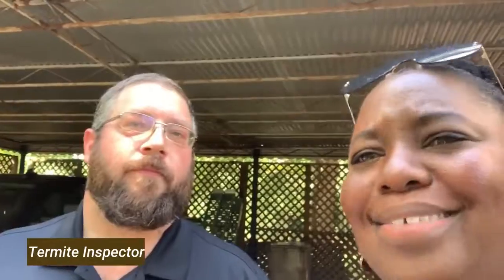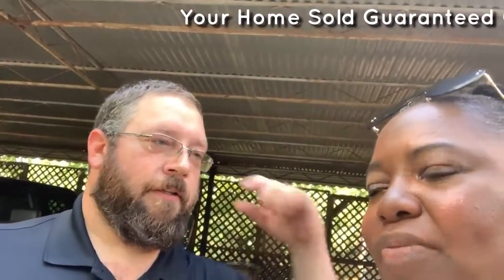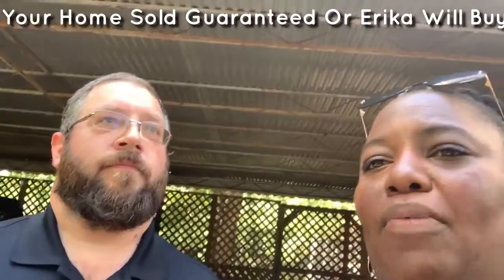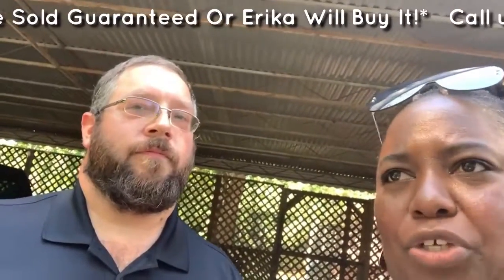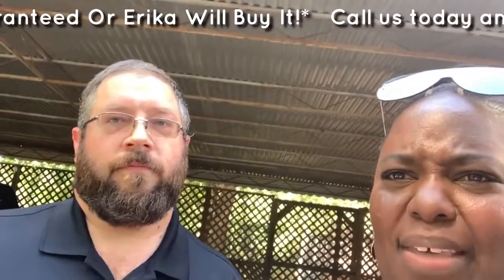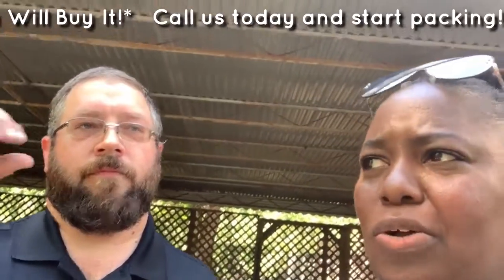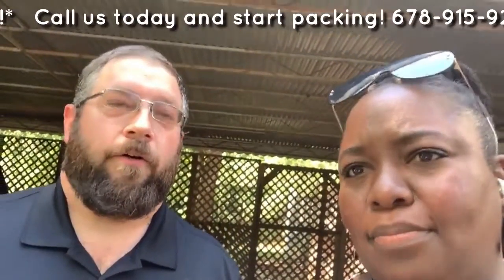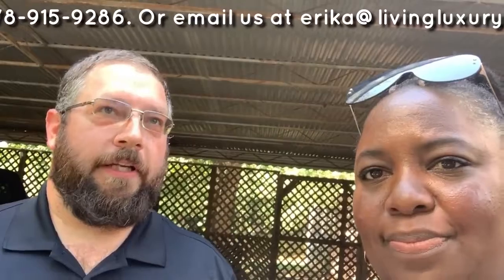Home Selling Tips: Termite Inspection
Buying a home is one of the major milestones in one's life. When purchasing a home, there are proper proceedings and courses of actions. One of these is Termite Inspection, which outlines both any existing damage or infestations and areas that are liable to incur future infestations. Find out what typical home termite inspections entail and tips to ensure a successful inspection.